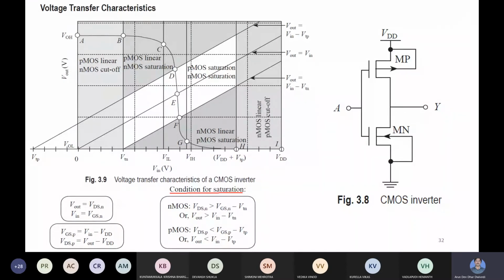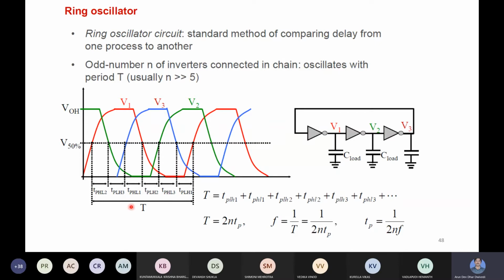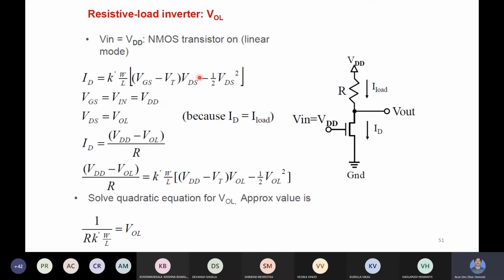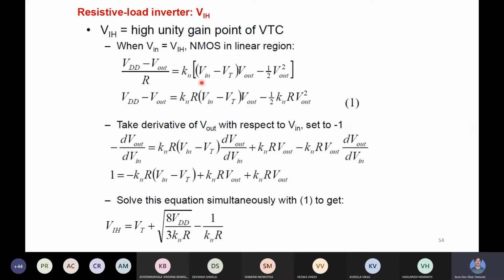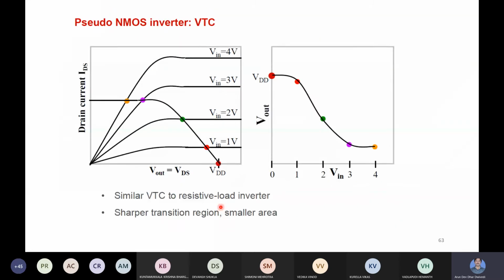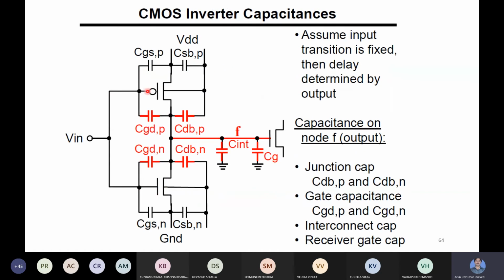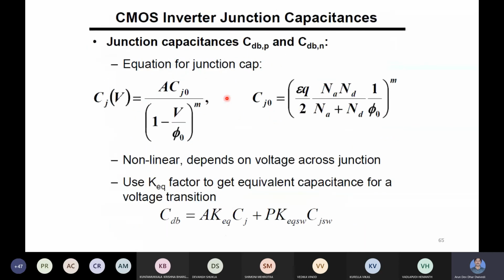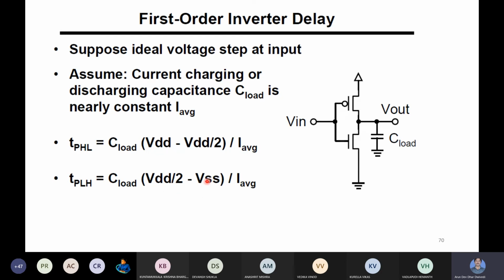VLSI System Design (ECE3002) || Arun Dev Dhar Sir || A1+TA1|| 19-03-21 || CMOS Inverter Characters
Module-3: CMOS Circuit characterization and Performance Estimation
CMOS Inverter characteristics